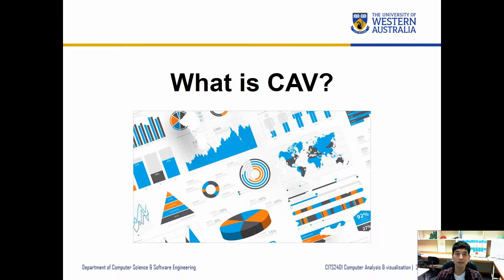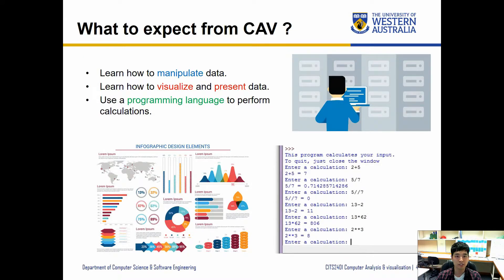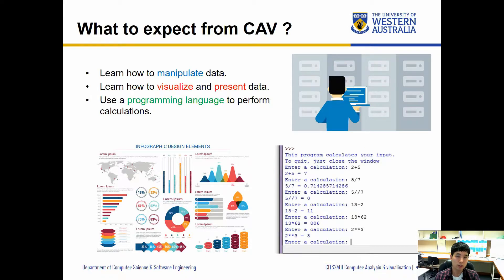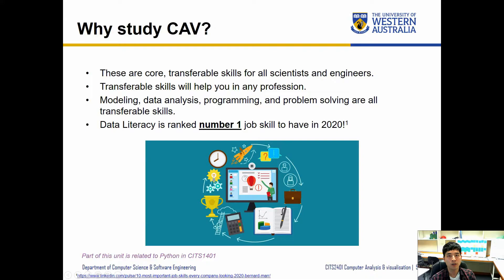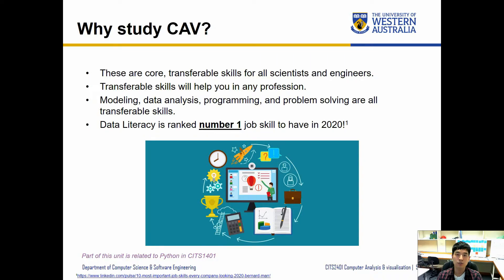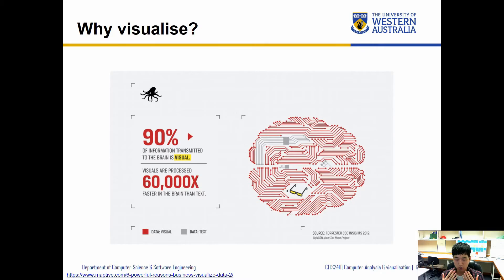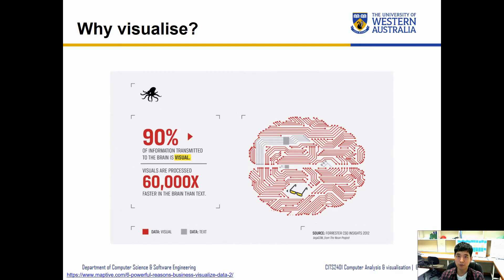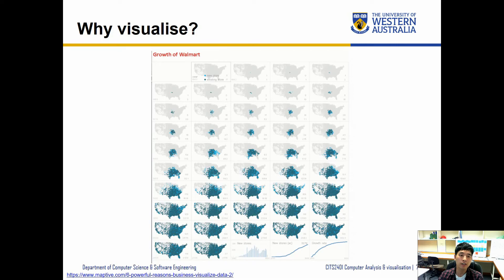CITS2401 - 1.1. CAV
This video covers what CAV is and what it might mean to you.